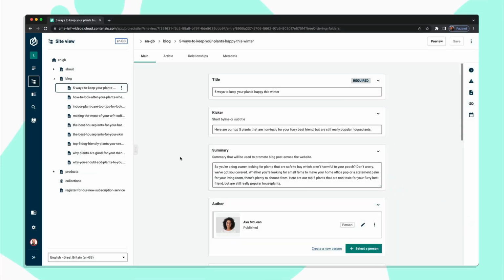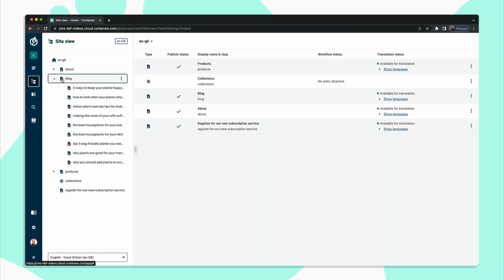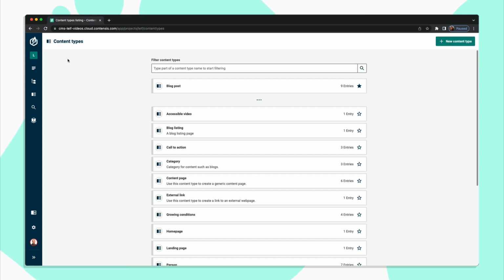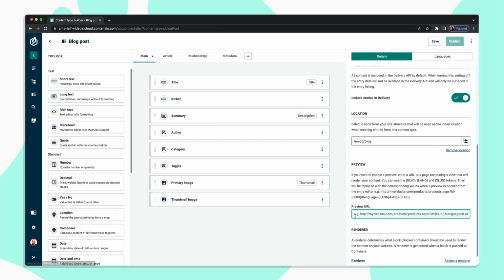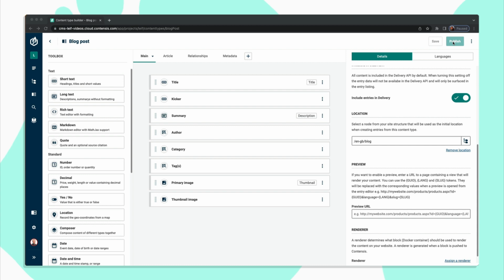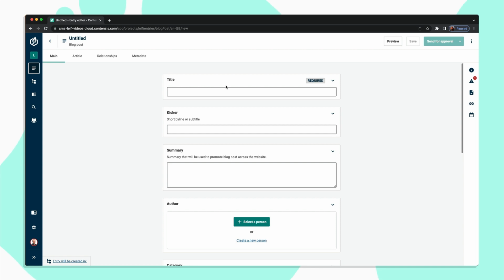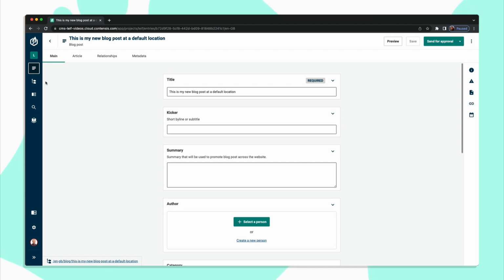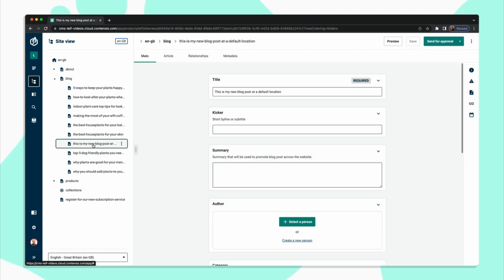Contensis tutorial: Setting a default location for entries